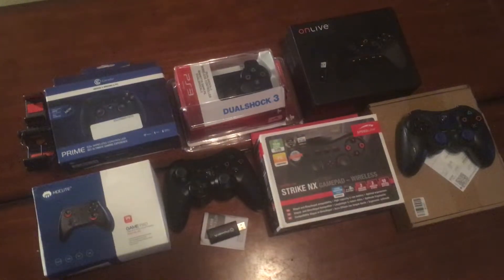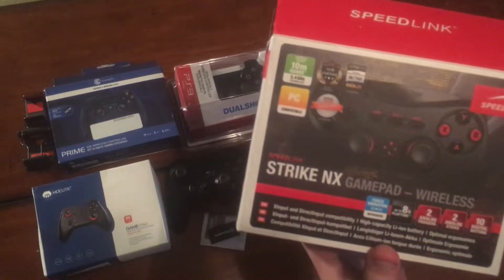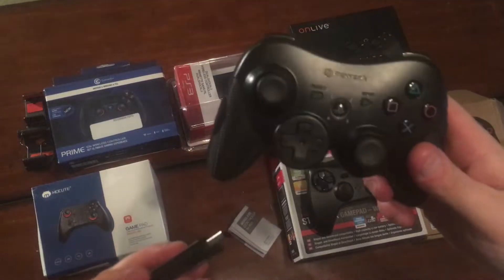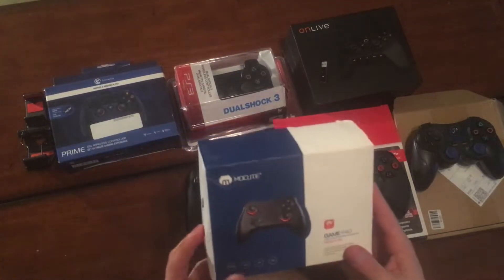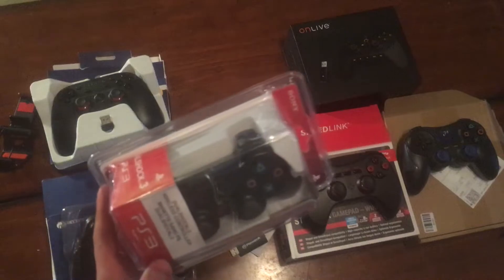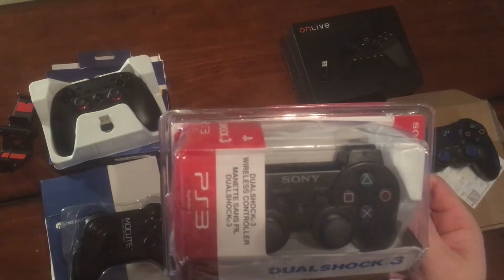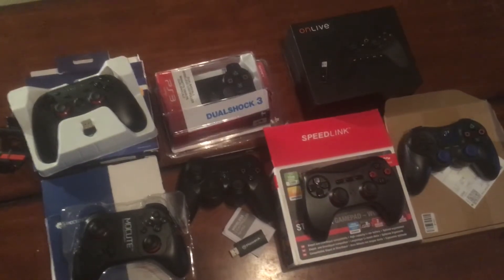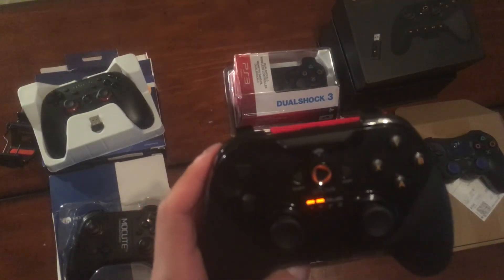Cheap budget wireless Bluetooth controllers for raspberry pi recalbox. Retropie 3rd party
Taking a look at 6 different cheap options for wireless controllers to use on raspberry pi Recalbox. Retropie  Purchased all on eBay for $14 or less.  3rd party Bluetooth controllers.